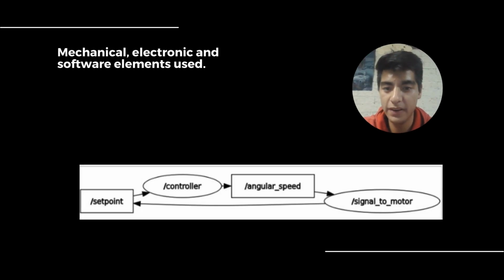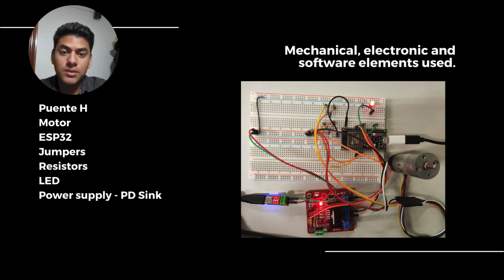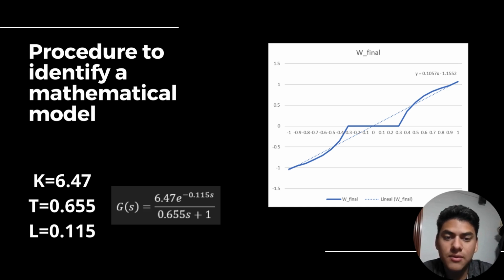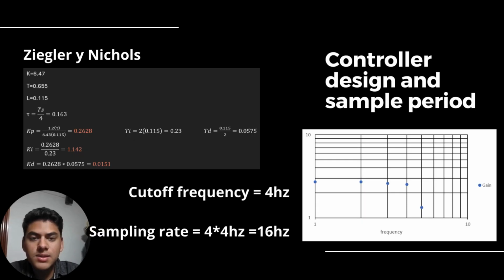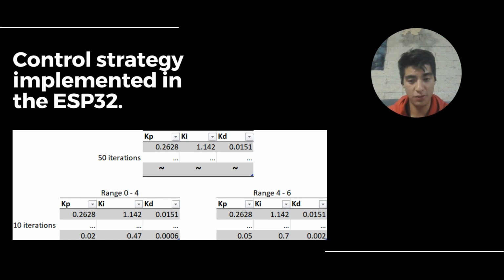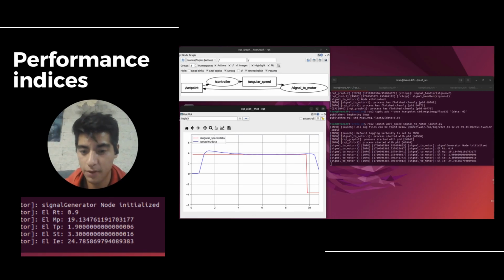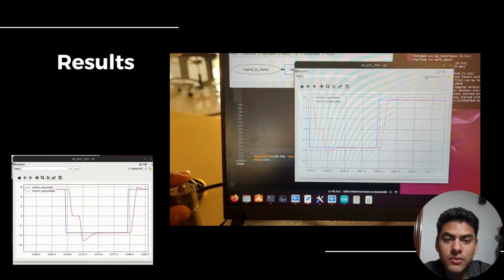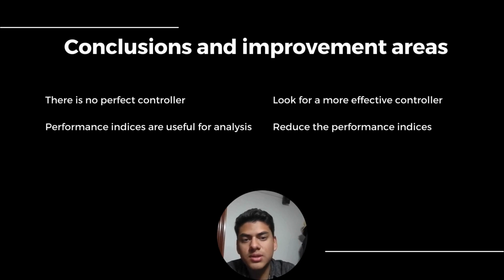PID motor controller